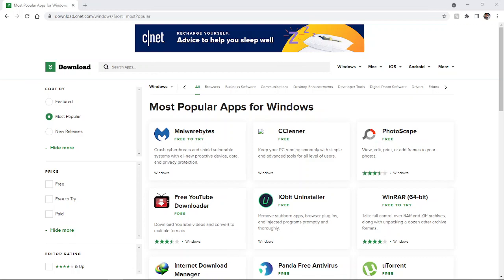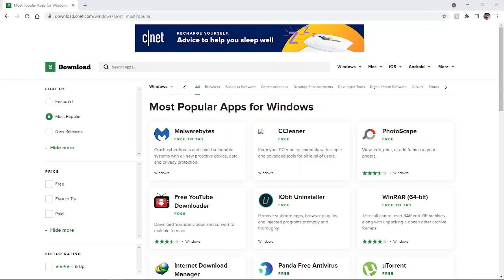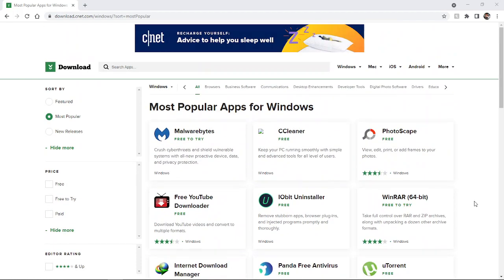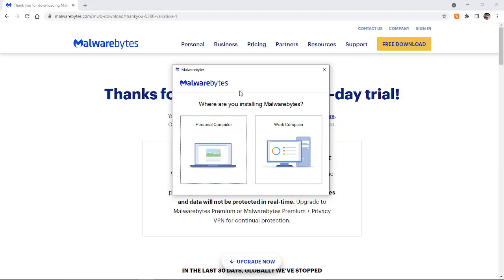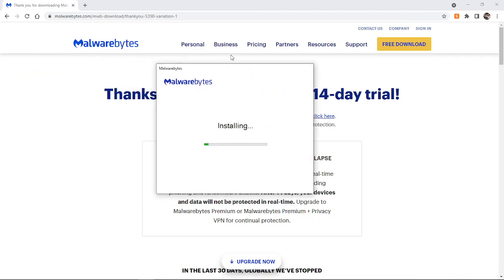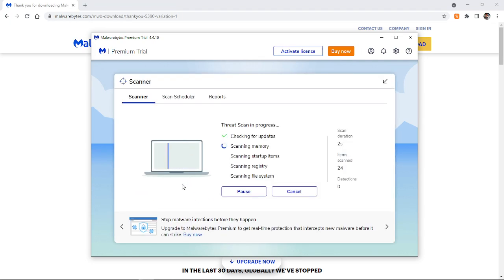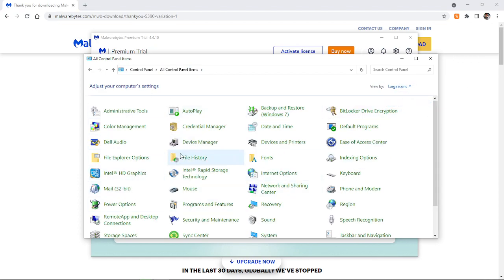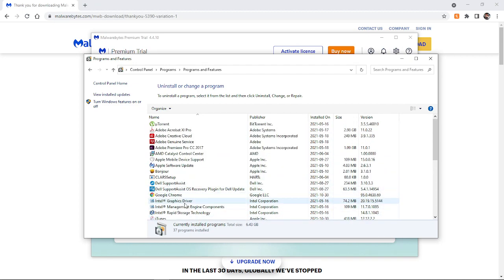Basic Computer Literacy and Essential Skills - Class 6 - How to download, install and uninstall